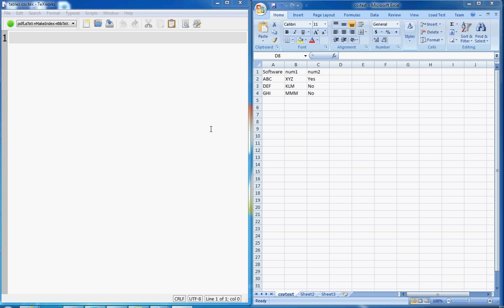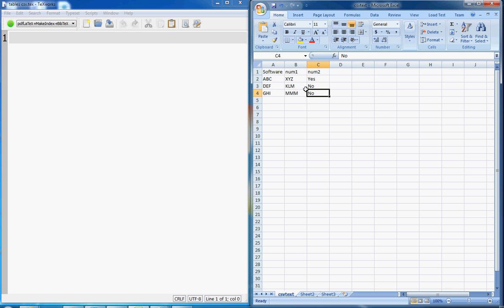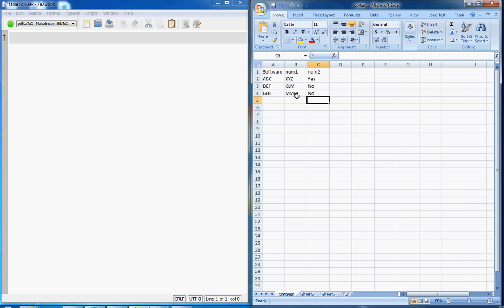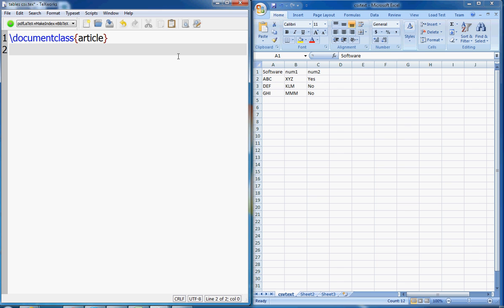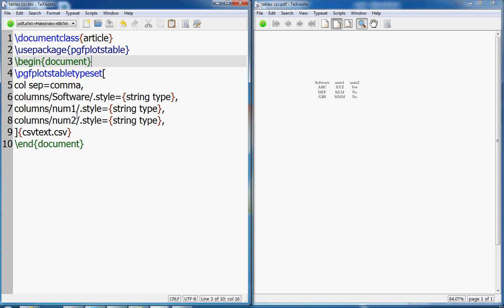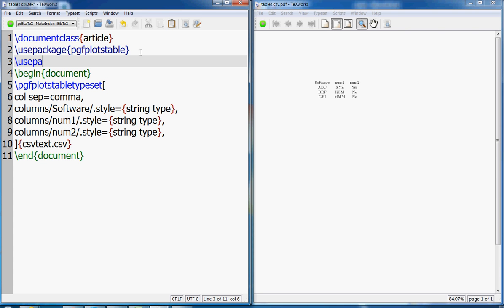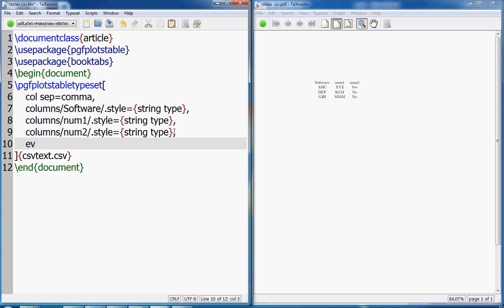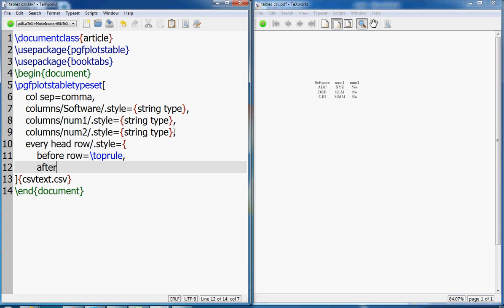How to create tables from external files Excel or others using Latex.avi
is a collection of video tutorials.

Latex can be used to create tables from external files such as MS-Excel files saved as comma separated values or similarly many other formats. Recently, I received a comment where a reader suggested that I should post a tutorial on how to create tables in Latex from external files. I searched around and found multiple ways to achieve this. I am going to talk about two of the most popular ways of doing it. First one is using pgfplotstable and the second one is using datatool package.